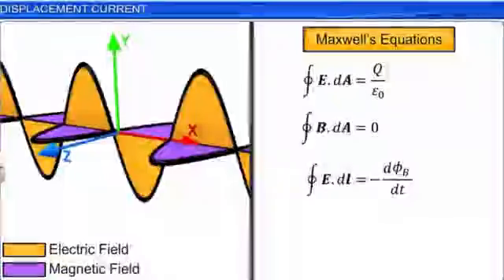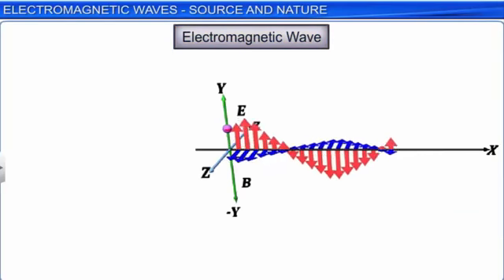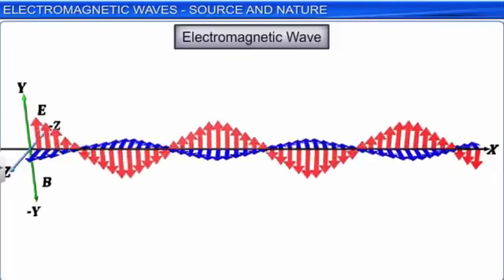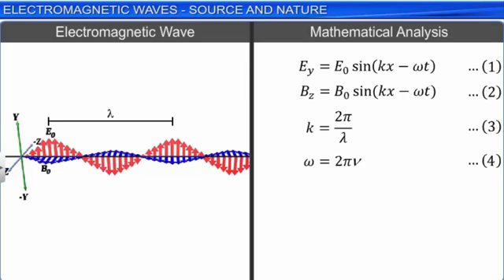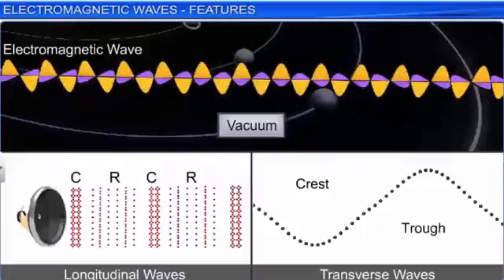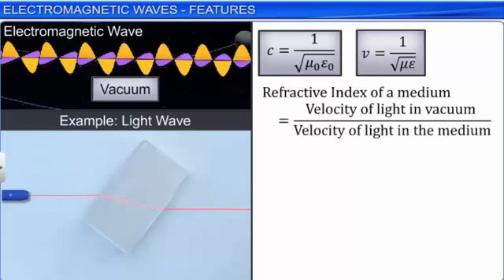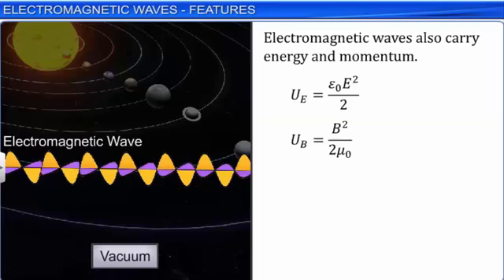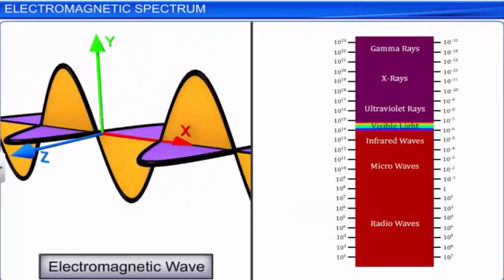PHT 100-ENGINEERING physics 4th module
Electrodynamic wave